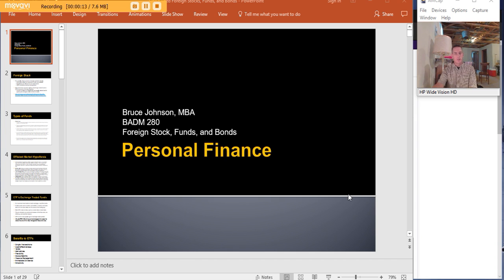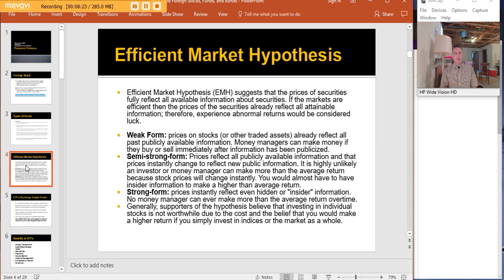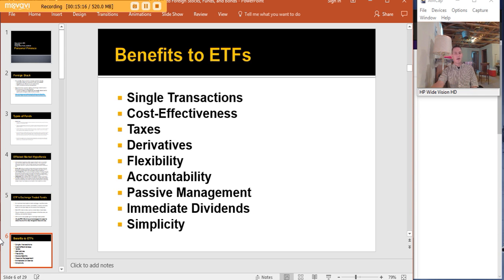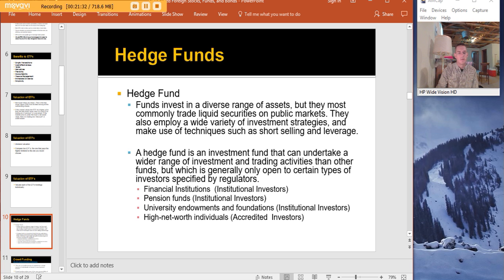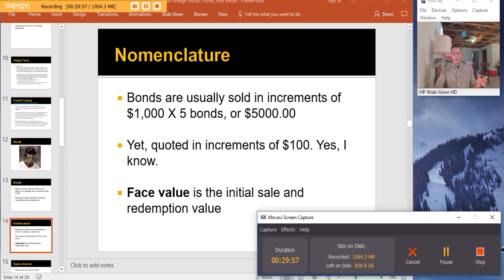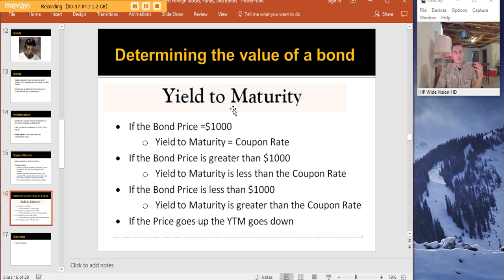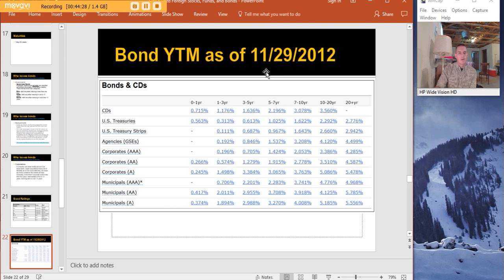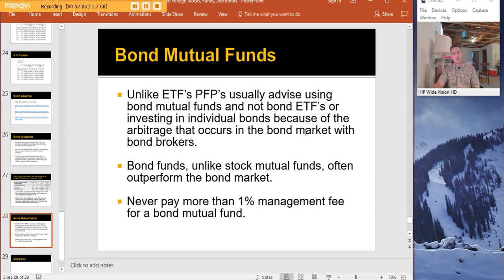BADM 280: Foreign Investments and Bonds